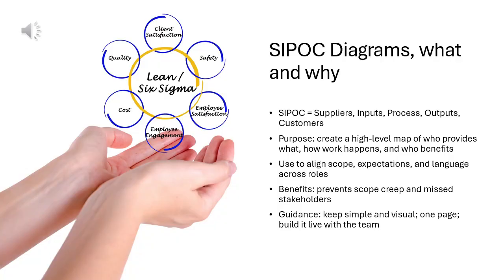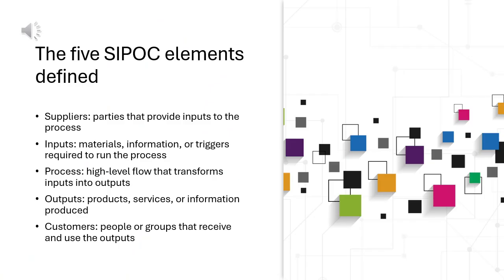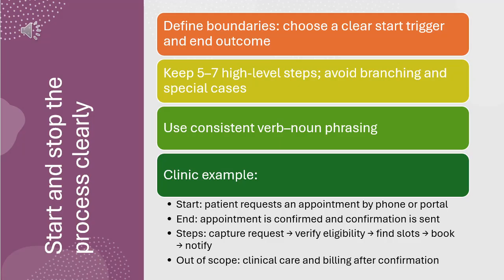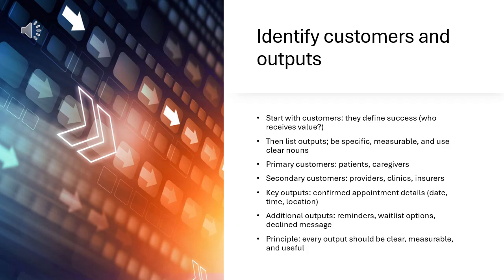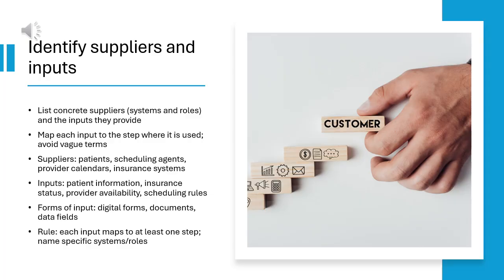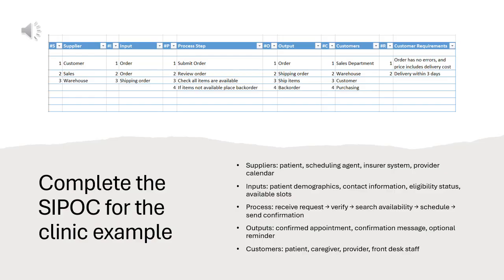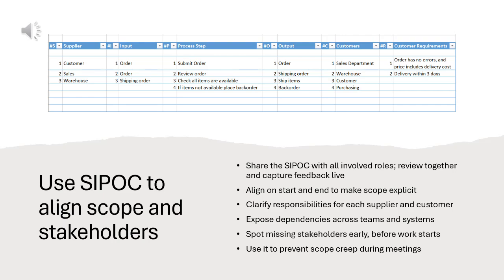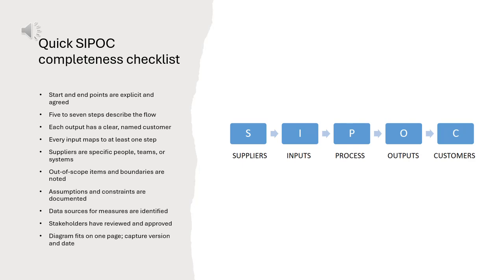Lecture 3.2 SIPOC Diagrams Framing the Process with audio merged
Want to keep learning without waiting for the next video?

Head over to HKSMNOW.COM and sign up for FREE.

You’ll unlock:
• Free project management, leadership, and Lean Six Sigma courses
• Step-by-step articles written in plain language
• Templates, definitions, and certification prep resources

No fluff. No pressure. Just practical skills you can actually use.

👉 Visit HKSMNOW.COM and start learning today.